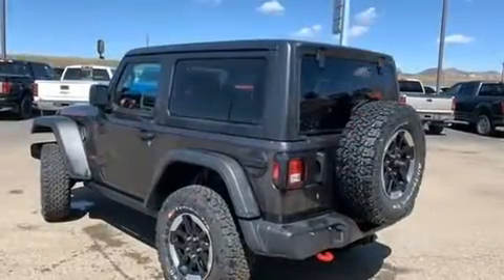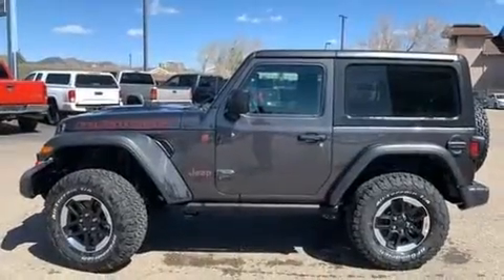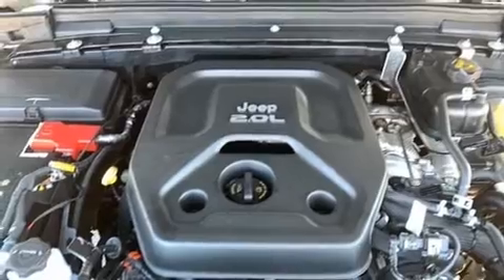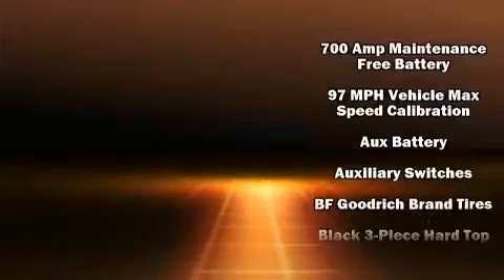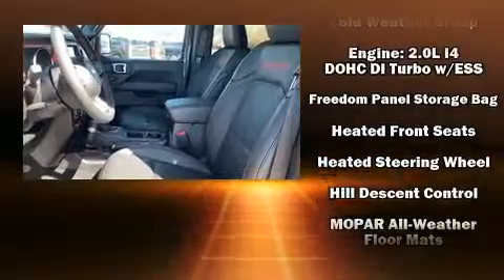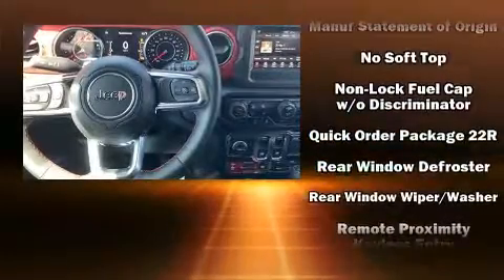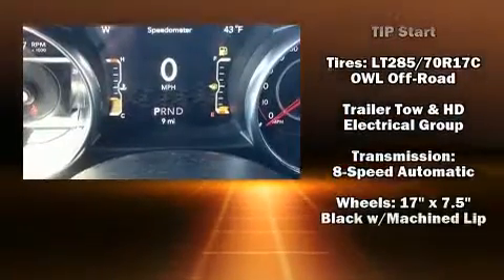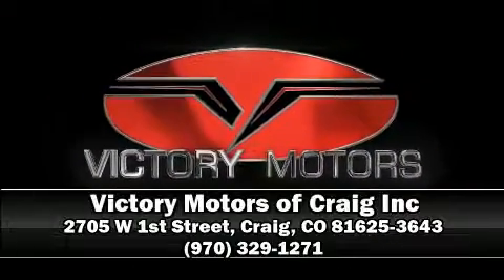2020 Jeep Wrangler RUBICON 4X4 in Craig, CO 81625-3643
You can expect a lot from the 2020 Jeep Wrangler. This 2 door, 4 passenger convertible leads among competitors in its segment. It features four-wheel drive capabilities, a durable automatic transmission, and a 2 liter 4 cylinder engine. A turbocharger further enhances performance, while also preserving fuel economy. Jeep prioritized comfort and style by including: a rear window wiper, 1-touch window functionality, heated seats, heated door mirrors, skid plates, a trailer hitch, and remote keyless entry. Jeep ensures the safety and security of its passengers with equipment such as: dual front impact airbags with occupant sensing airbag, integrated roll-over protection, traction control, brake assist, a panic alarm, and 4 wheel disc brakes with ABS. For added security, dynamic Stability Control supplements the drivetrain. Our sales reps are extremely helpful & knowledgeable. We'd be happy to answer any questions that you may have. Stop in and take a test drive!